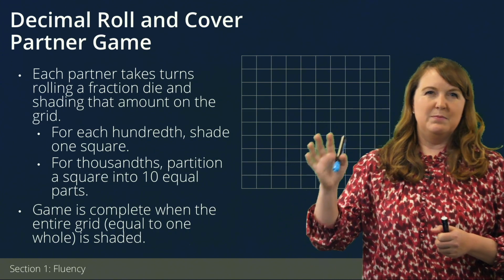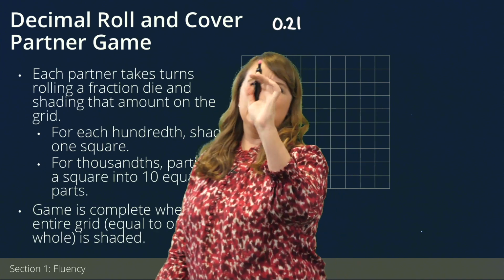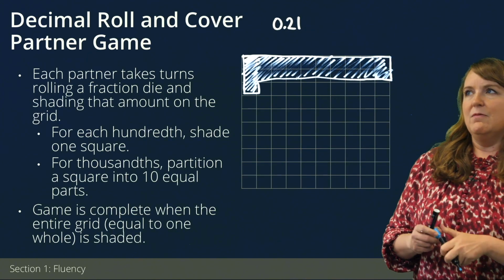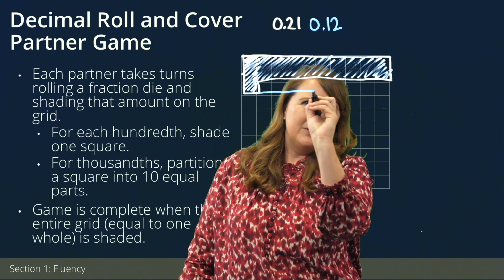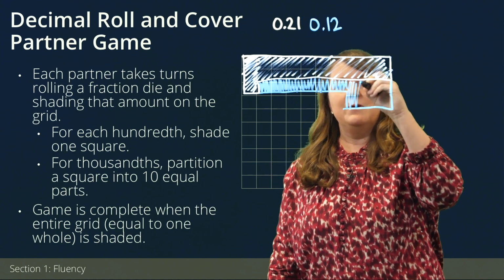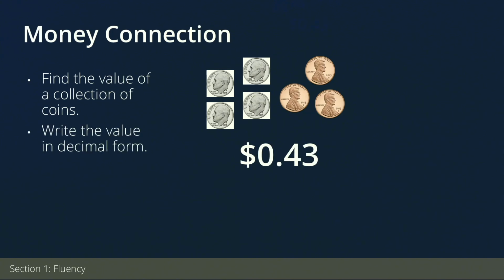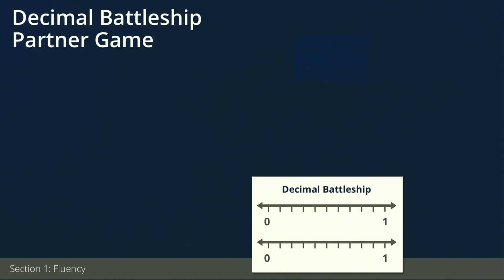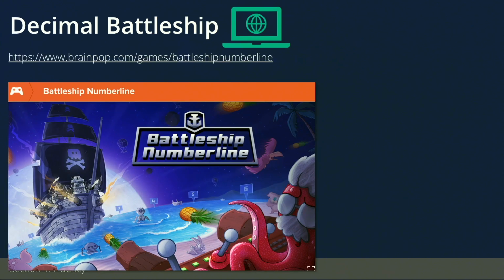Grades 3-5 Decimals: Fluency with Understanding Decimals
Sarah Powell demonstrates how to put concepts into practice with students in regards to understanding decimals.